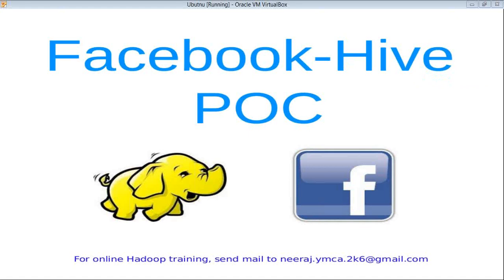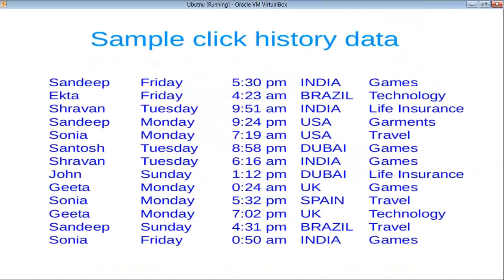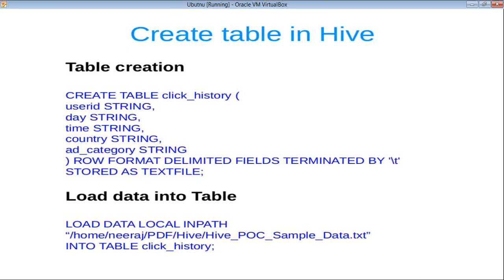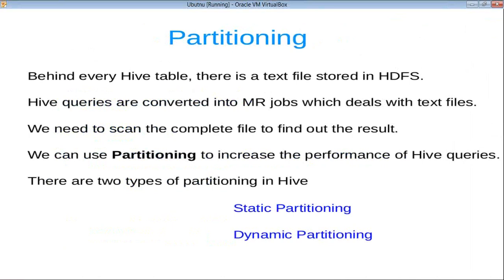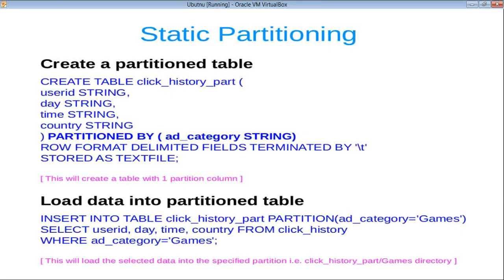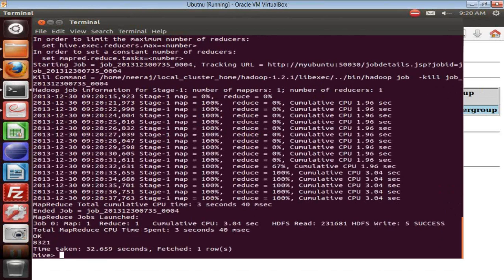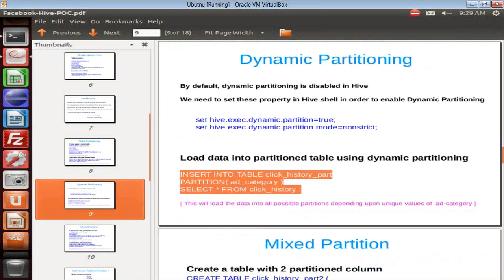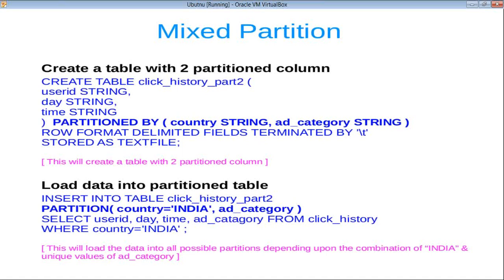HADOOP Training - Tutorials: Class 18 Facebook Hive POC Part 1 - | \\\ U Kan Tech ///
HADOOP Training - Tutorials: Class 18   Facebook Hive POC Part 1